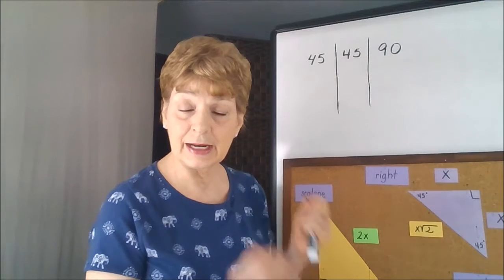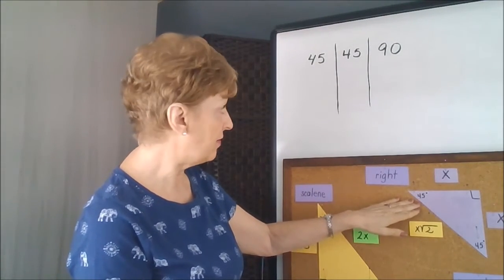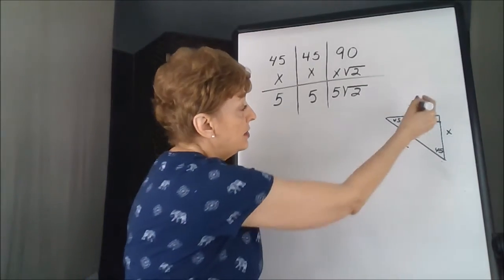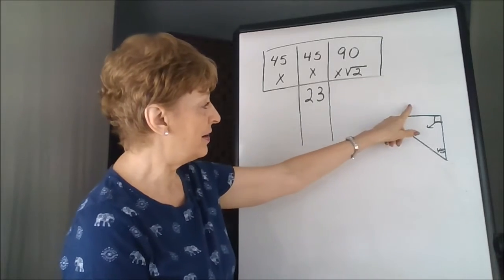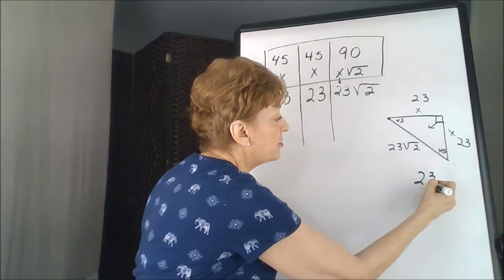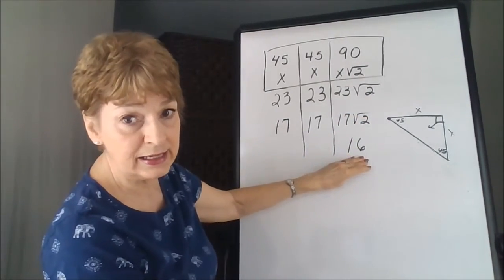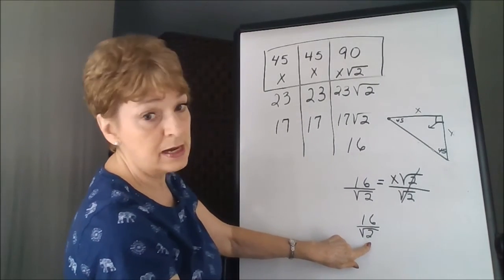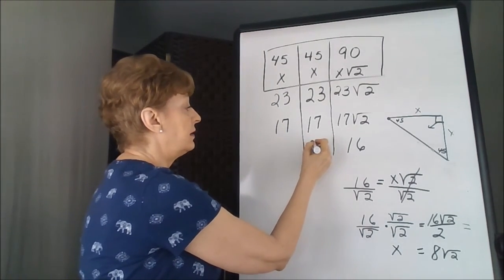45-45-90 Degree Triangle Example 1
Demonstrates how to use the 45-45-90 degree angle ratio of the special right triangle to compute the lengths of the sides.  The video also shows the benefit of organizing these lengths on a chart.